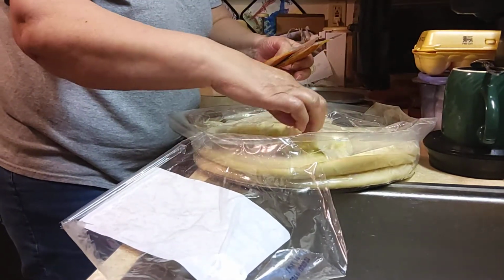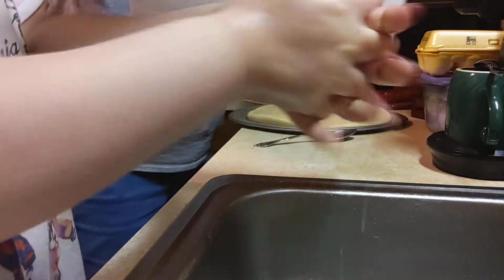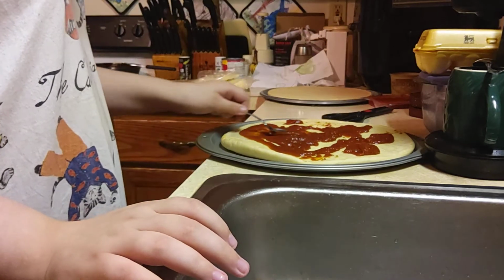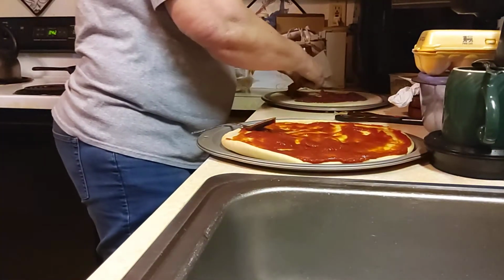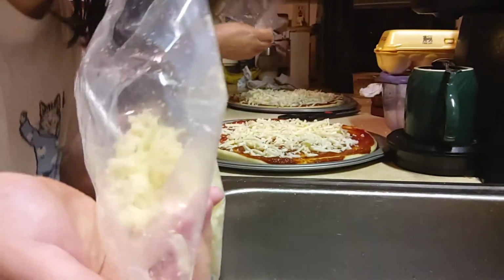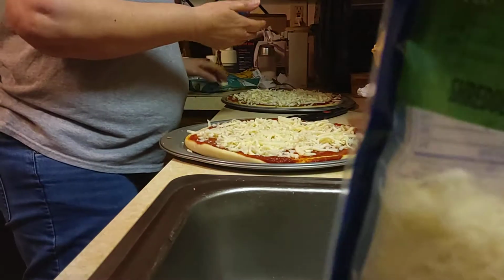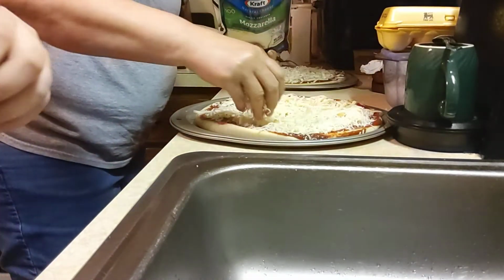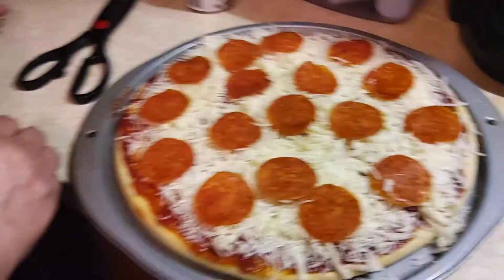How to make a pizza w/ MeeMaw!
today is Thursday and we decide to make a Pizza with Meemaw!
she got the Pizza dough and plop it on the base of the Pizza tray
make sure to wash your hands! here is the ingredients for our pizza
1.Pizza Sauce
2.Cheese
3.Mozzarella (is also cheese)
4.Mushrooms
5.Onions!
🍕's in Instagram!